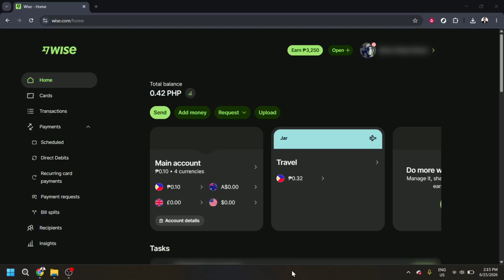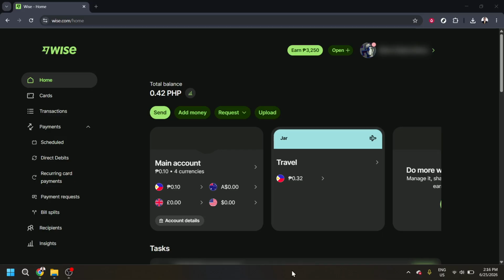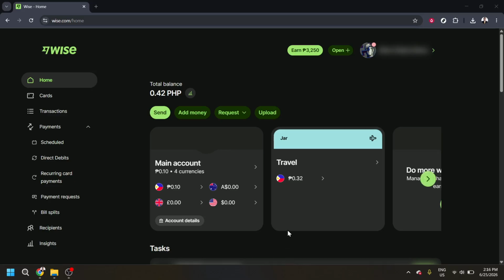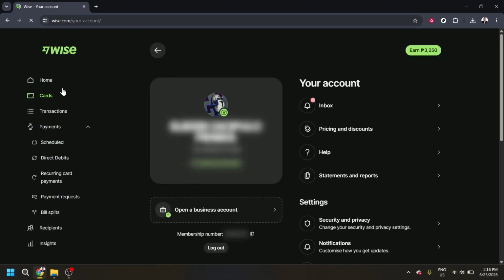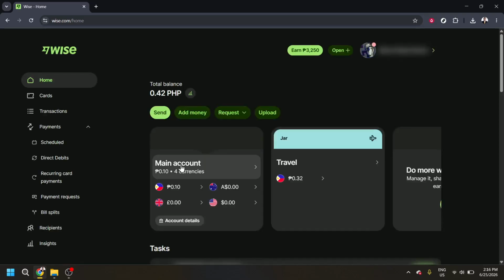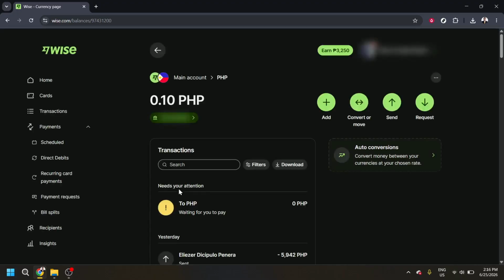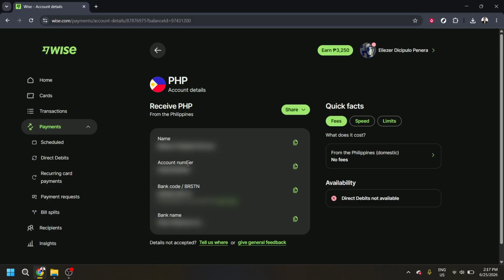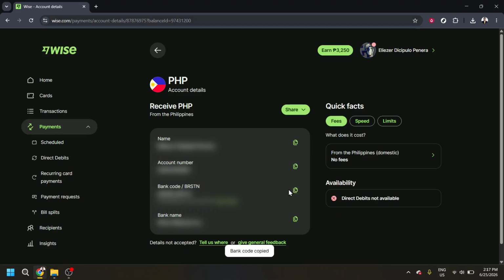How to Find Bank Code in Wise (Updated 2026)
In this video, we discuss how to find bank code in Wise, covering the exact steps to locate your SWIFT or BIC code quickly. Whether you need to find SWIFT code in Wise or get your routing number for USD, this guide shows you how to access account details and copy the bank code in just three clicks. We walk through navigating to your currency balance, clicking the account number, and copying the bank code from the account details panel.

00:00 Introduction
00:33 Log into Wise Account
00:46 Navigate to Main Balance Page
01:10 Click on Currency Name
01:21 Avoid Add Money or Convert
01:31 Confirm Correct Balance Page
01:45 Access Account Number Details
01:58 Click on Account Number
02:27 Open Account Details Panel
02:39 Locate Bank Code Field
02:57 Note Label Variations
03:14 Click Copy Icon
03:24 Bank Code Ready for Transfer